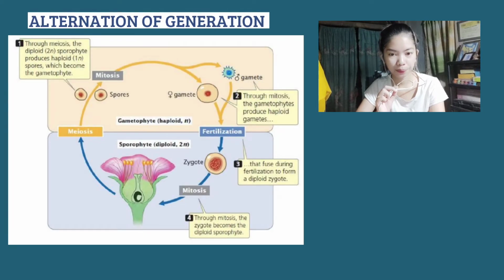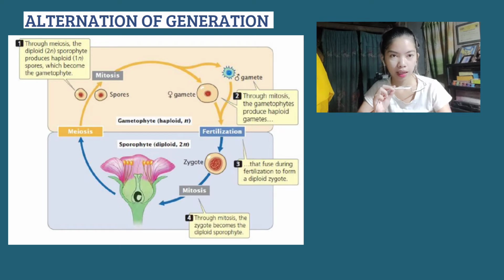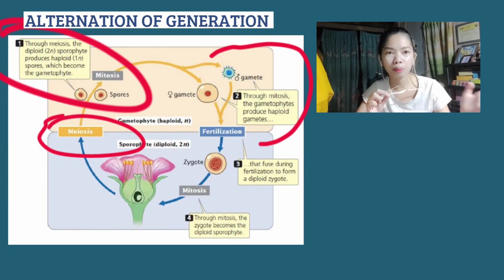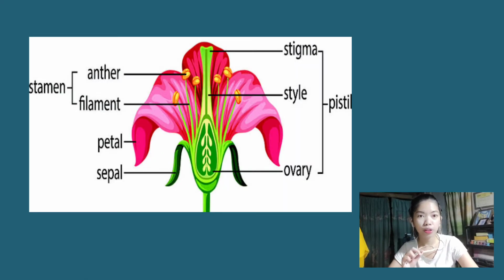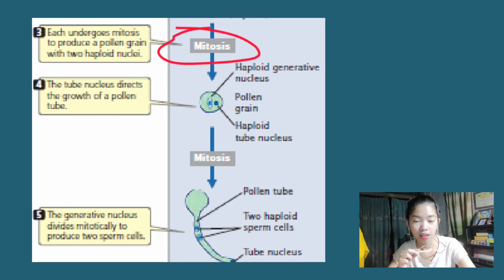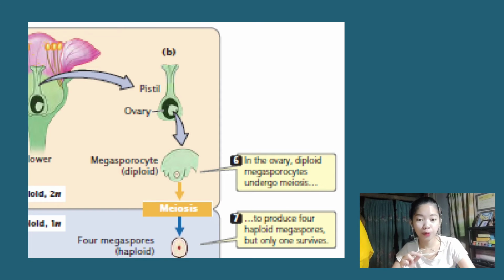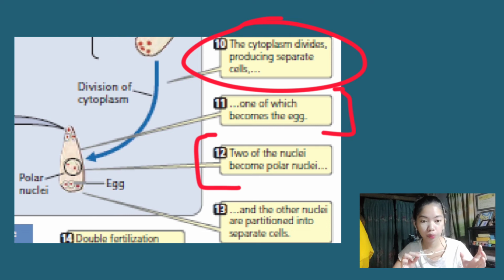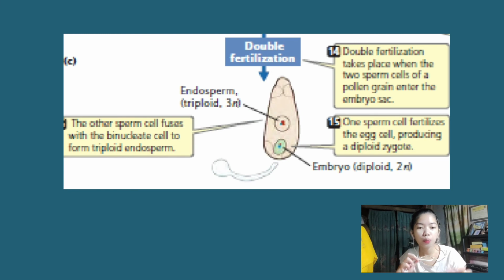RUANES, LOSELLE JANE C. (BSED SCI2B)